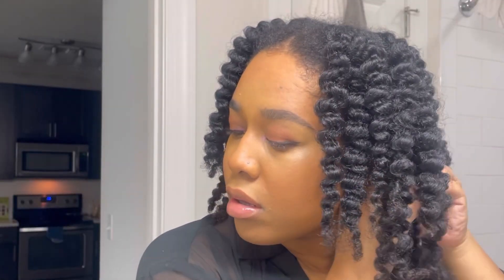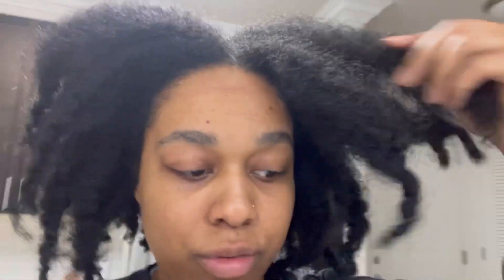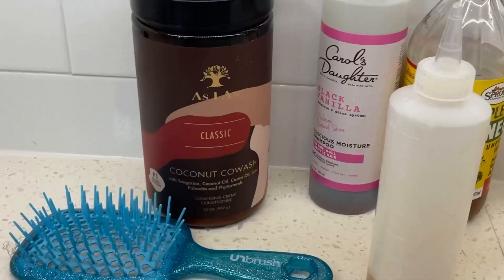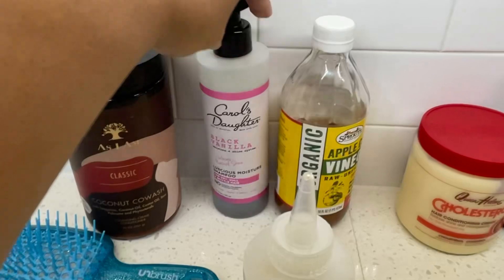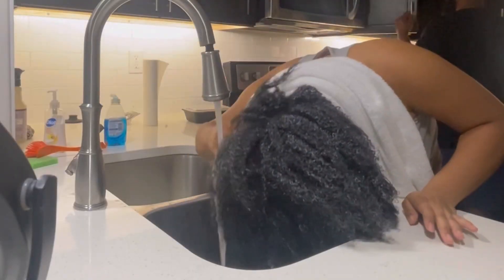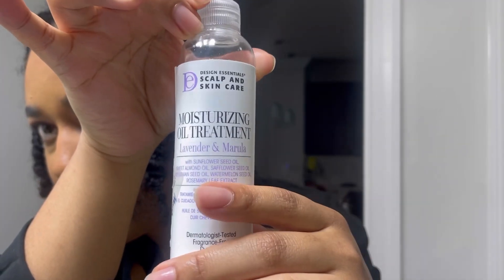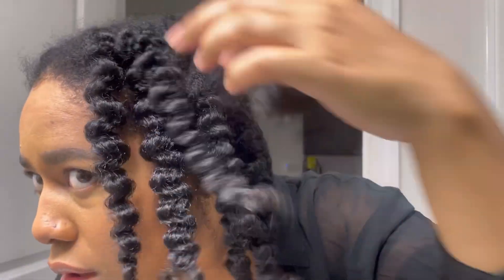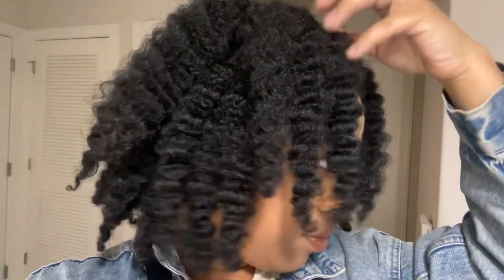Juicy Braid Out| Super Defined & Wash Routine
What’s up people!

We are still getting settled into our place and I began work last week. I’ll be doing lash extensions , lash lifts , and threading in the Orlando area.

I’m excited to get settled and start building clientele and making money!

Also , I am in a transitional period and in prayer about the direction to take this channel , if you have any suggestions or desire to see any specific content let me know 🤍

Im thinking:

Orlando content
Hair / skin content
Faith-based / marriage content